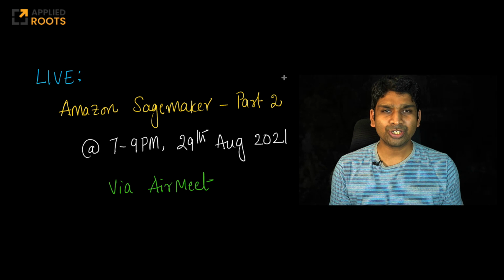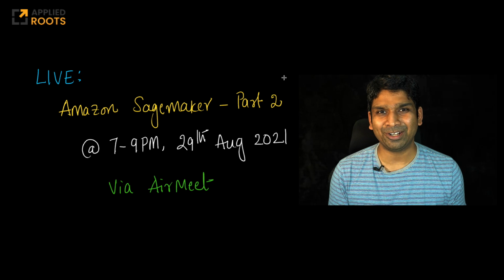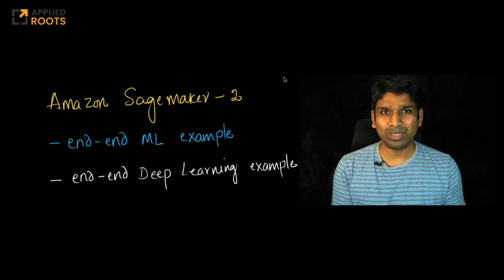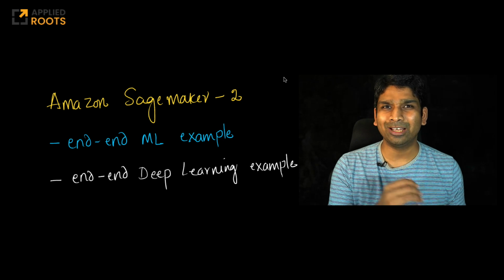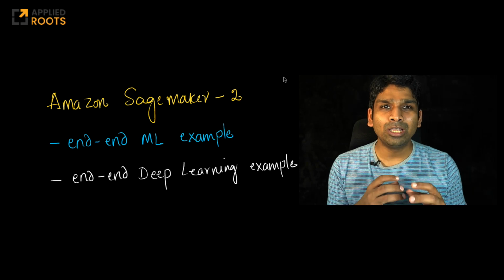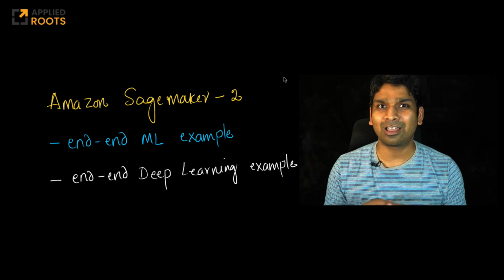Live on 29th Aug: Sagemaker Part 2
AppliedAICourse.com